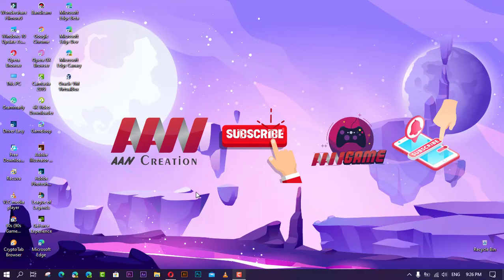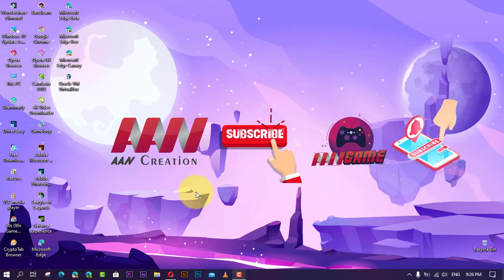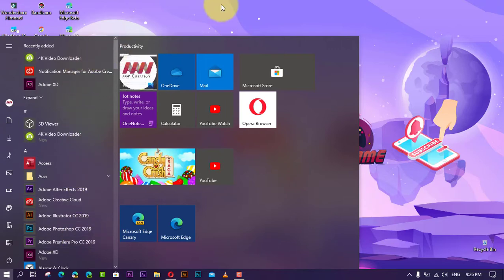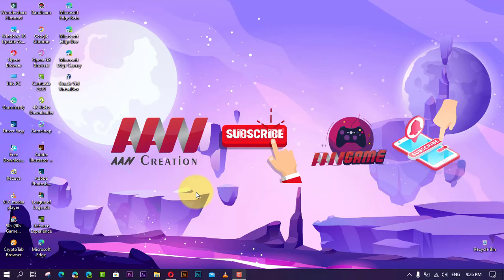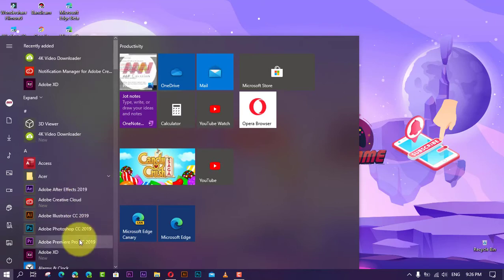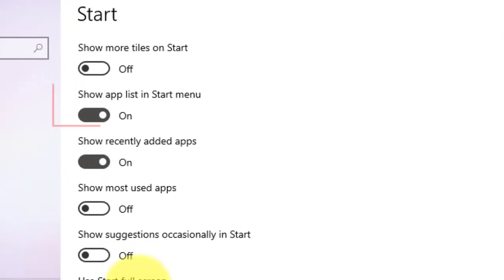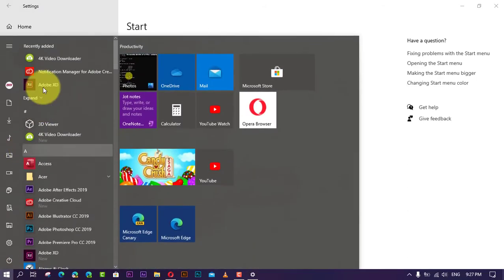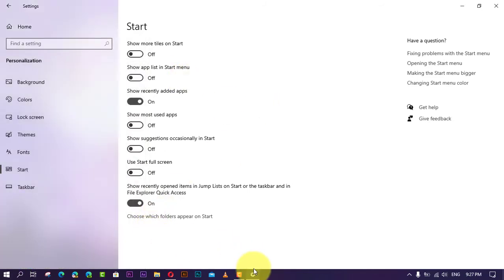How to Hide the Start Menu ‘App List’ on Windows 10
The Start menu in Windows 10 has undergone various transformations over the years. Microsoft has continually refined its design to improve functionality and usability. The latest iteration merges recently added apps, the most-used apps, and live tiles into a single unified interface. However, for some users, the default layout can feel cluttered. Fortunately, Windows 10 offers customization options, including the ability to hide the app list for a more streamlined experience.

In this guide, we’ll walk you through how to show or hide the app list in the Start menu, giving you control over how your apps are displayed.

A Brief Overview of the Windows 10 Start Menu Evolution
With the release of the Windows 10 Anniversary Update, Microsoft introduced changes that consolidated the app list, making it a scrollable interface combining both the "Most Used" and "Recently Added" sections. These changes also relocated the power options to the left sidebar. While the new design was intended to streamline access, not everyone appreciated the new layout. As a result, Microsoft has incorporated more customization options to align the Start menu’s look and feel closer to the Start screen, which is primarily seen in tablet mode.

One such feature is the ability to hide the app list entirely, leaving users with a cleaner and simpler interface. When the app list is hidden, users can switch between the pinned tiles view and the app list view with the click of a button.

Steps to Show or Hide the App List in the Windows 10 Start Menu
Step 01: Open the Settings app. You can access this by clicking the Start button and selecting the gear icon, or by pressing Windows + I on your keyboard.

Step 02: Navigate to the Personalization section. This is where all your customization settings are located, including themes, background, and the Start menu options.

Step 03: From the left-hand sidebar, click on Start. This will open the settings related to the Start menu, where you can make various adjustments to suit your preferences.

Step 04: Look for the option that says Hide app list in Start menu. Turn off the toggle switch next to this option to hide the app list.

Once you turn this feature on, opening the Start menu will only display your pinned tiles, creating a more focused and minimalist interface. You’ll also notice two new icons in the top-left corner that allow you to toggle between viewing Pinned Tiles and All Apps, mimicking the interface of the Start screen in tablet mode.

Why Customize the Start Menu?
For users who want a more personalized experience, customizing the Start menu can enhance productivity and reduce unnecessary distractions. Some prefer to hide the app list to focus solely on their most-used apps and pinned tiles, while others may enjoy the option to quickly toggle between different sections.

By customizing the Start menu to fit your workflow, you can streamline your access to the apps and tools you need most often, ultimately saving time and reducing clutter.

Conclusion
The ability to hide the app list in Windows 10’s Start menu is just one of many ways Microsoft allows users to take control of their desktop experience. By following the steps outlined above, you can tailor your Start menu to better fit your needs, whether that means keeping it clean and minimalistic or having quick access to all your apps. Customizing the interface is a small but significant step toward optimizing how you interact with your PC.